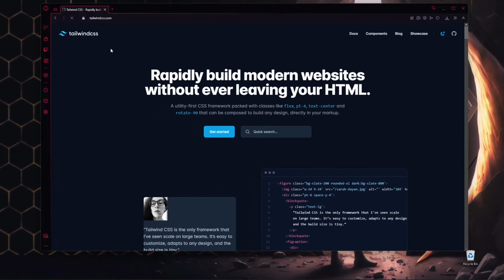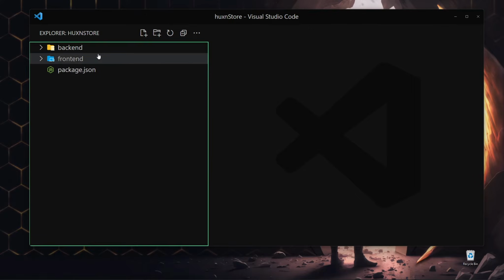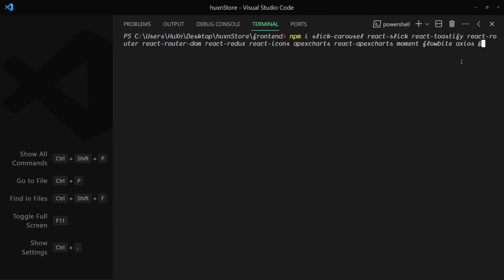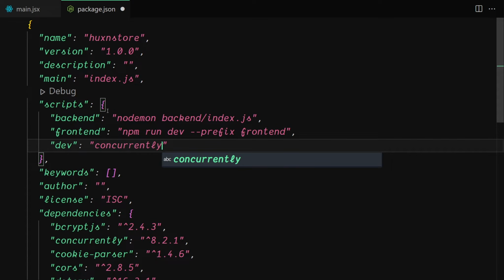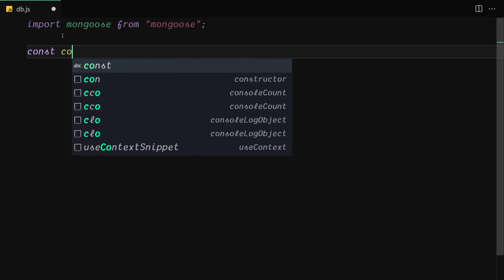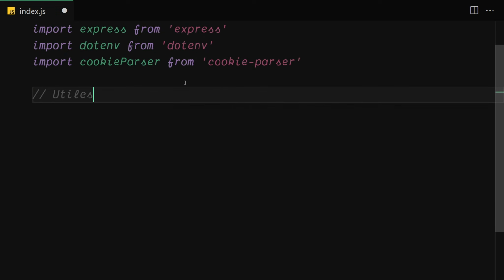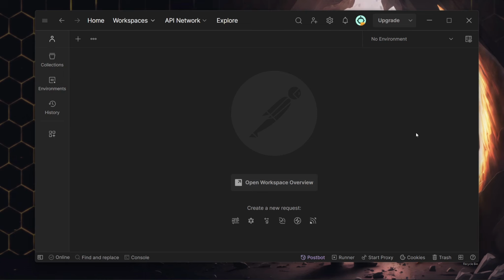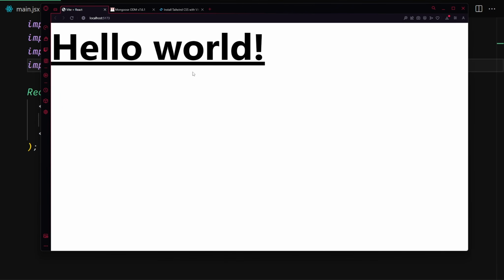MERN Stack Project Setup: Your Gateway to E-Commerce Development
In the exciting second installment of our comprehensive MERN e-commerce series, we dive headfirst into setting up the MERN stack. In this video, we'll demystify the entire process, making it accessible for developers of all levels.

🚀 What You'll Learn:

MongoDB Installation: We'll guide you through installing and configuring MongoDB, the cornerstone of your data storage.

Express.js Setup: You'll master the Express.js framework, building a robust server and API for your e-commerce platform.

React Environment Configuration: Learn the essentials of React development and set up your frontend environment like a pro.

Node.js Installation: Discover how to install and configure Node.js, enabling server-side JavaScript for your project.

Connecting the Dots: We'll demonstrate the essential connections between these technologies, setting the stage for your e-commerce empire's development journey.

🛠️ Whether you're new to the MERN stack or looking to refresh your skills, this video is the ideal starting point for our epic e-commerce project. Get ready to embark on your coding adventure and build a strong foundation for your e-commerce empire.